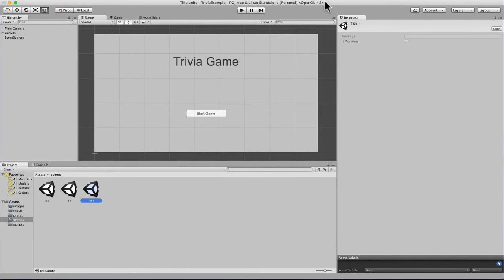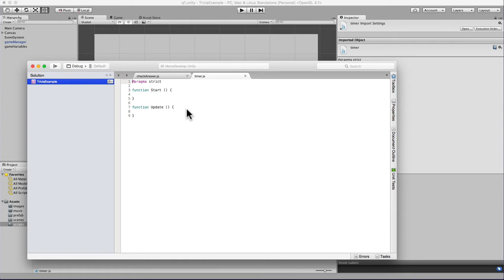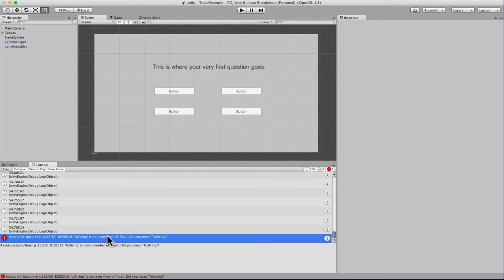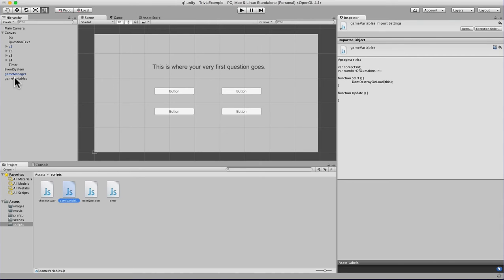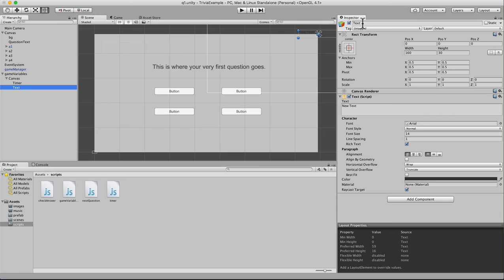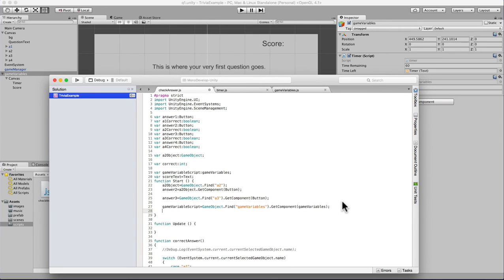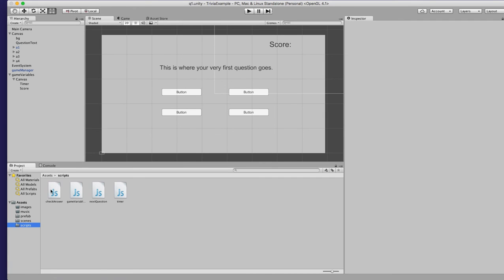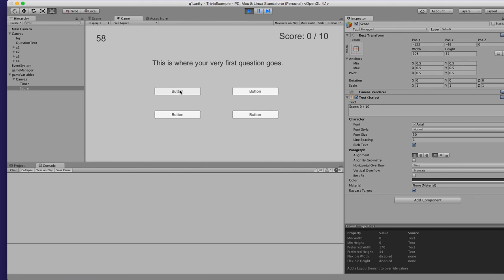Trivia Part 3 WomenWhoCode Sacramento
Part 3 in a three part series on getting started in Unity 5 with a Trivia game. This video is based on Javascript, and getting ready for the upcoming Game Jam. Partnership with Ninja Pandas, IGDA Sacramento, and Women Who Code.